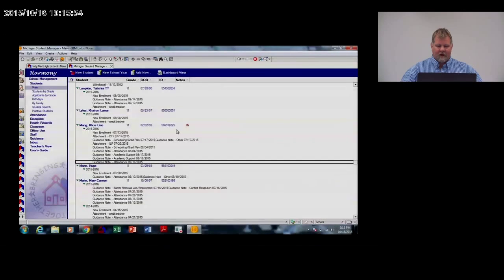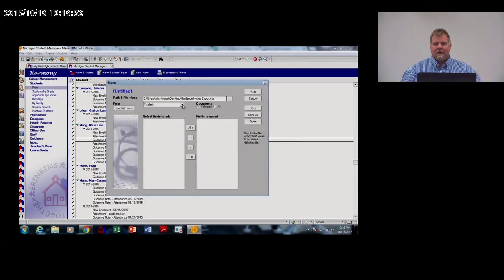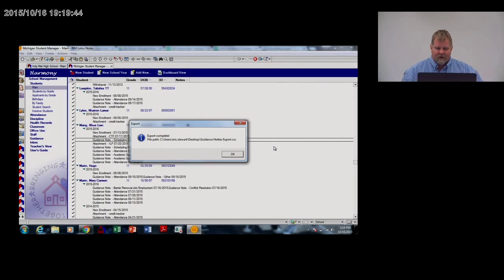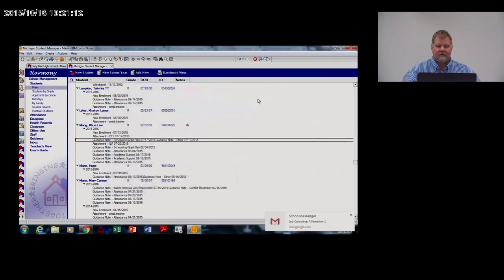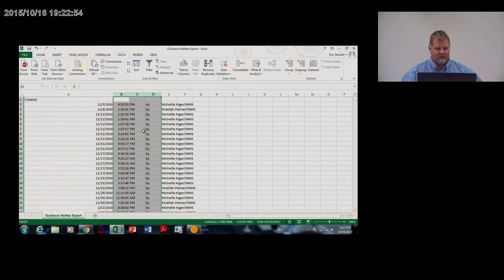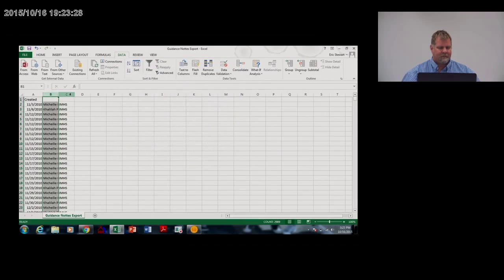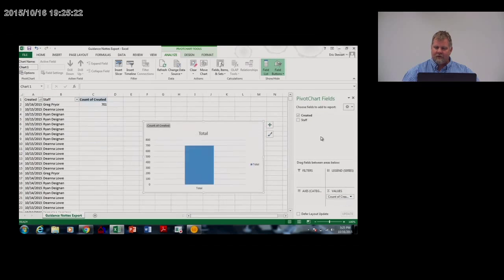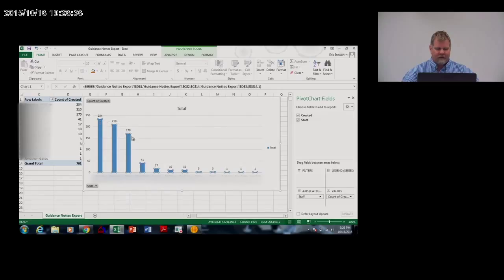Harmony 2 Guidance Notes Export